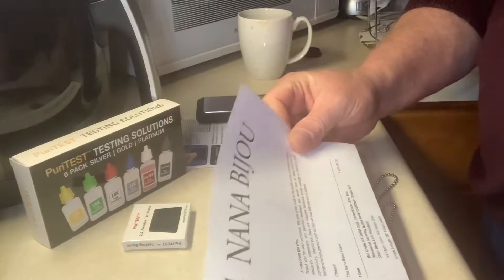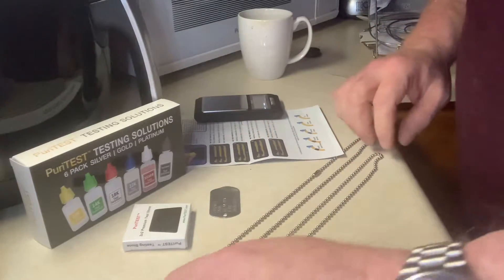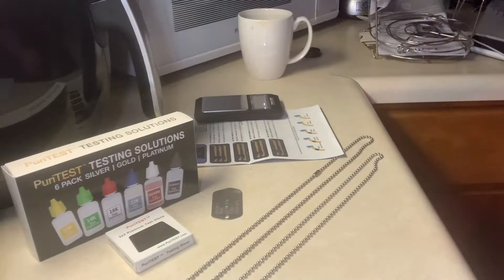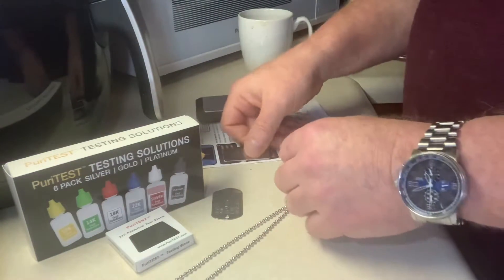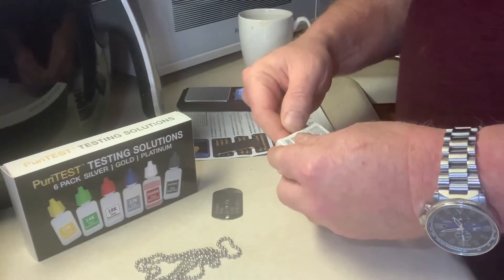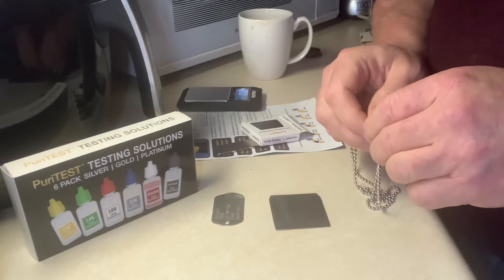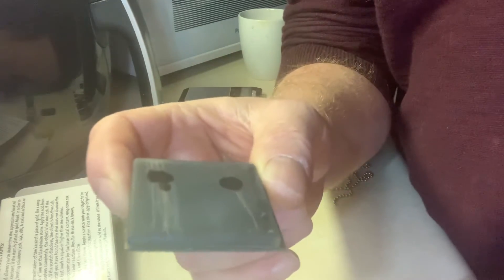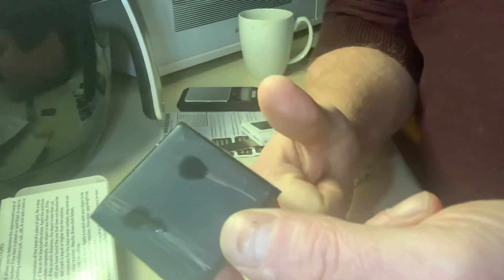Purity test on 14k white gold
Bought a necklace from Etsy.  14k white gold.  I was a little uneasy about the transaction so I purchased a gold purity testing kit to confirm my purchase is legitimate.